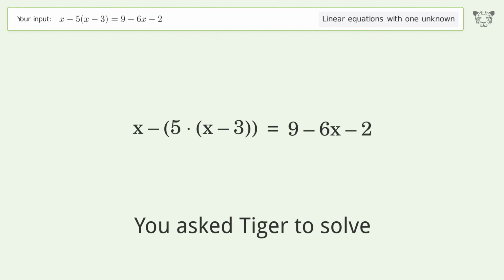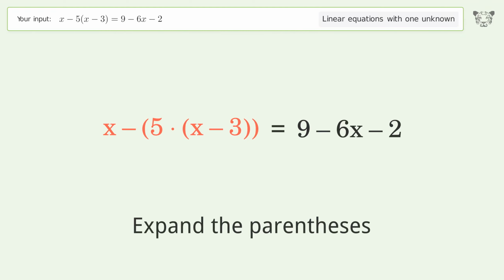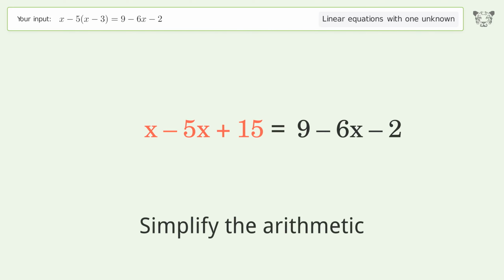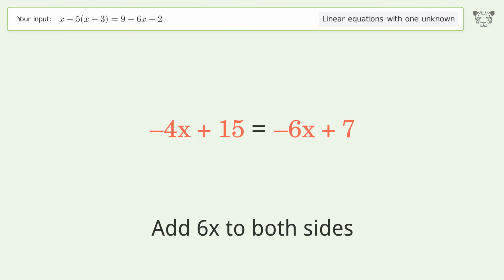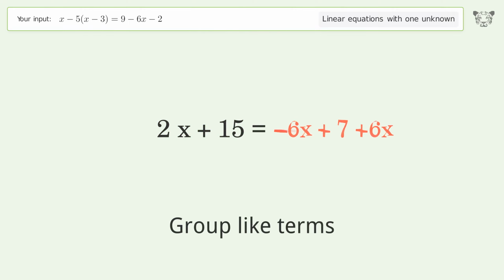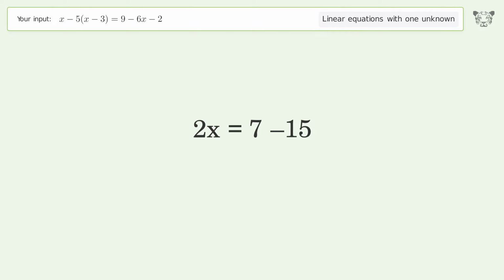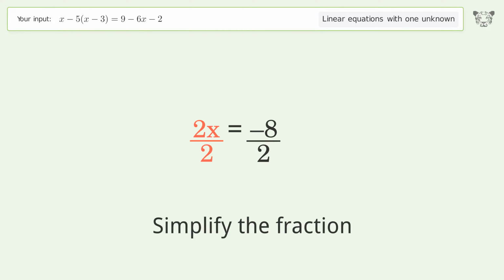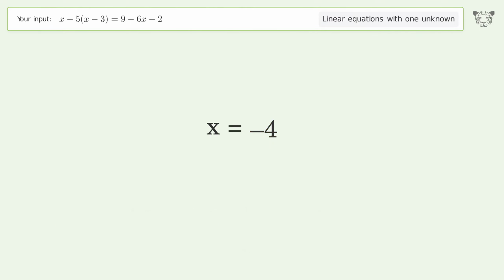Linear equation with one unknown: Solve x-5(x-3)=9-6x-2 step-by-step solution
Solving x-5(x-3)=9-6x-2 using the linear equation with one unknown solver

for a step-by-step and more tips and tricks for dealing with linear equations with one unknown.